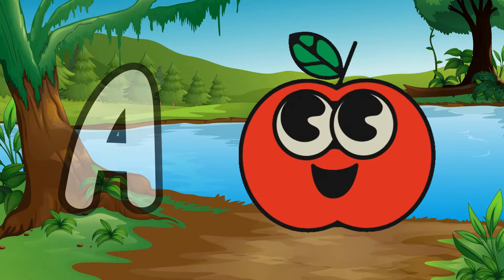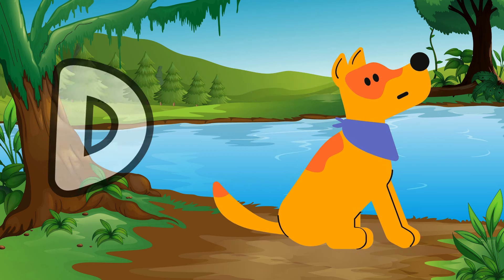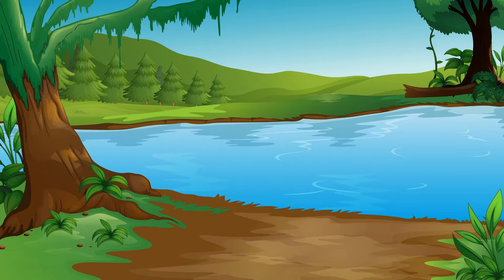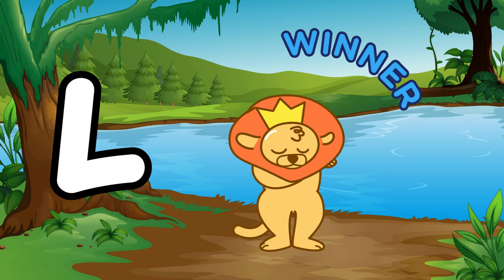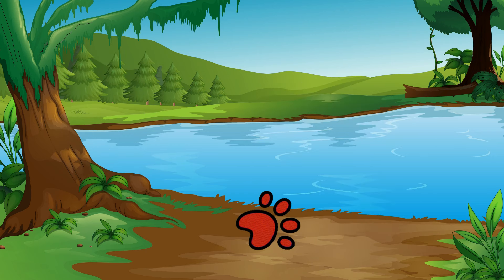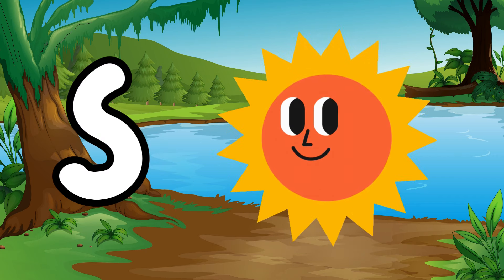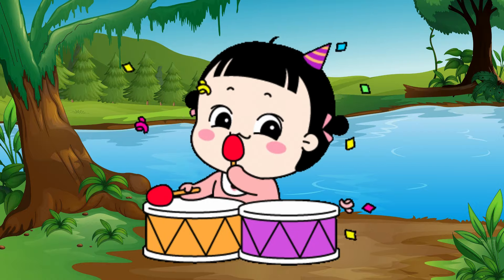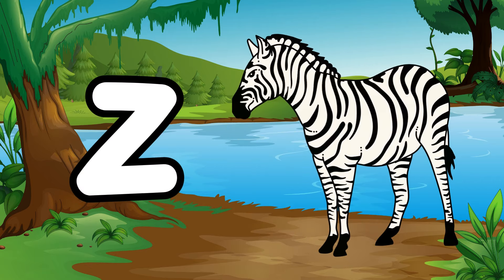ABCD a to z alphabets, a for apple 🍎 Nursery rhymes, phonics song English alphabet ABC with pictures